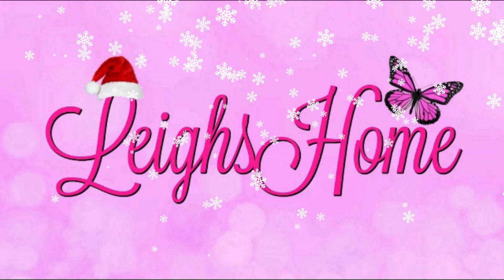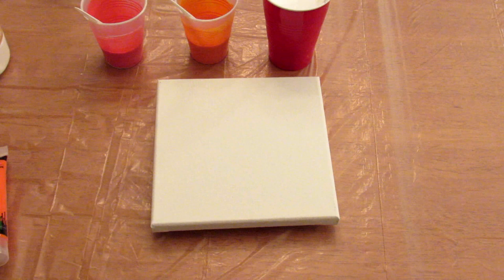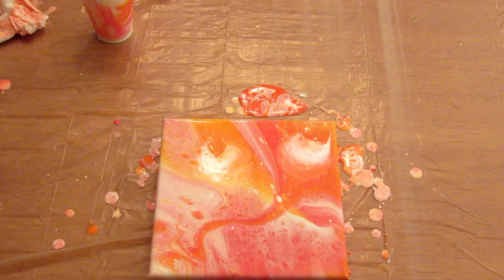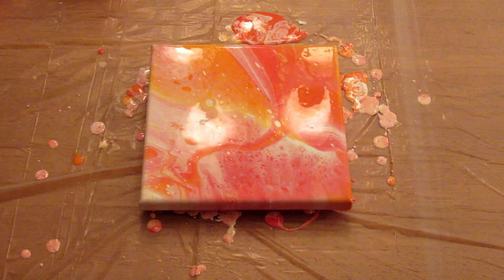(23) FLIP CUP with Red and Orange! Acrylic Paint Pouring - Fluid Art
Intro and outro music was composed and performed by my son.  Used with permission.   Youtube Channel: Warren Is Dead